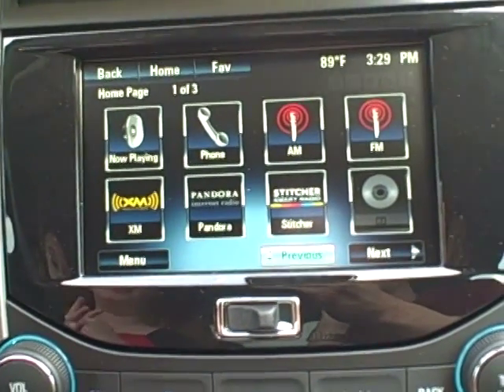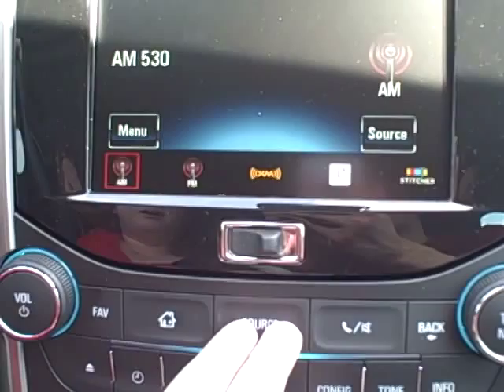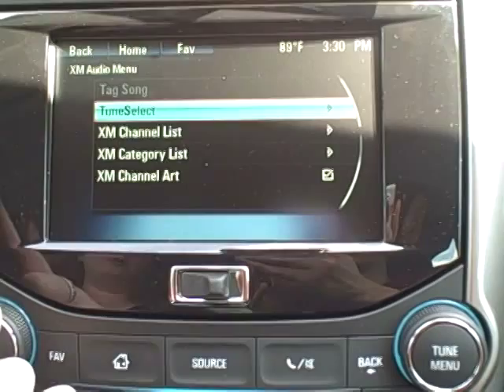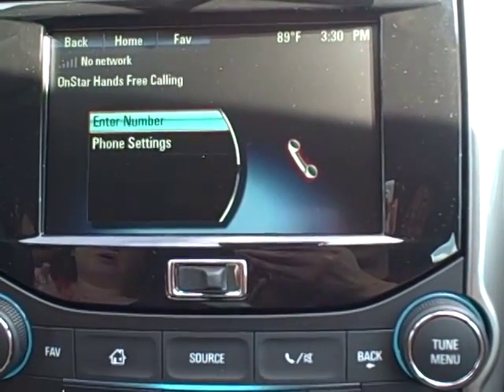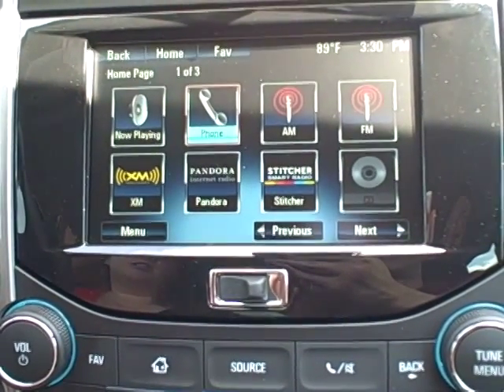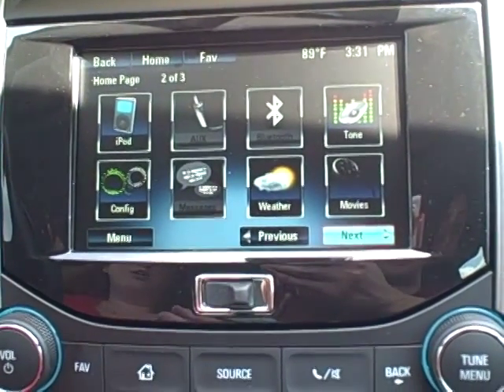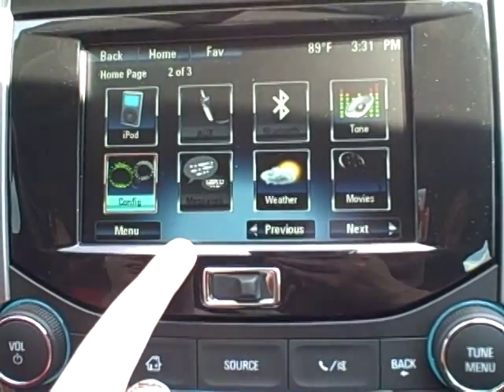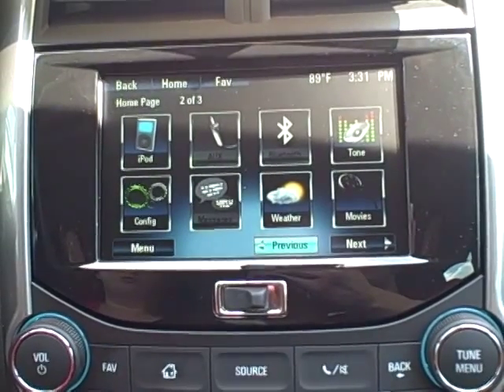How To: Program Your Radio in the 2015 Chevy Malibu Indianapolis IN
Emily Robison from Hare Chevrolet shows you the features of your MyLink radio in your all new 2015 Chevy Malibu.